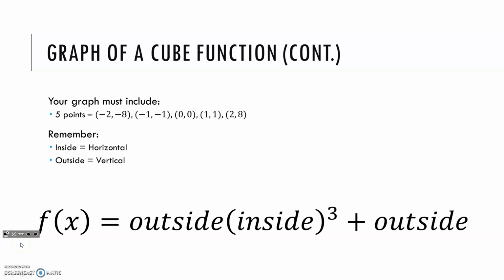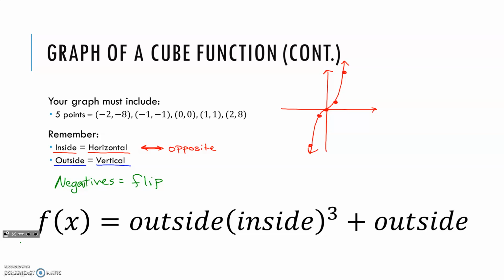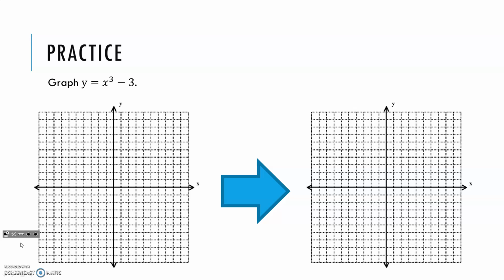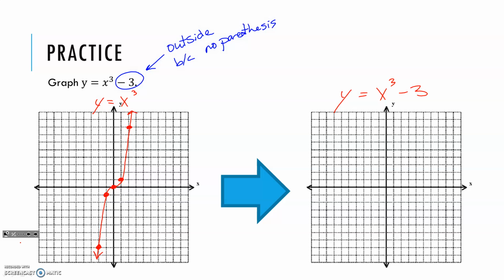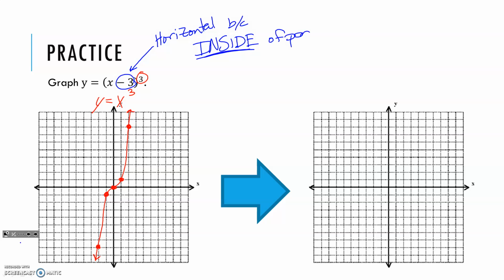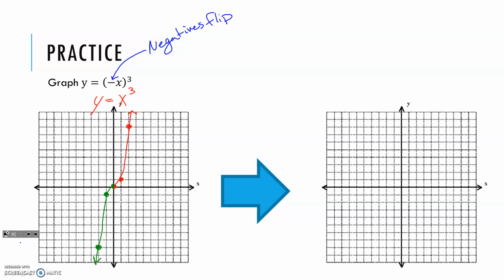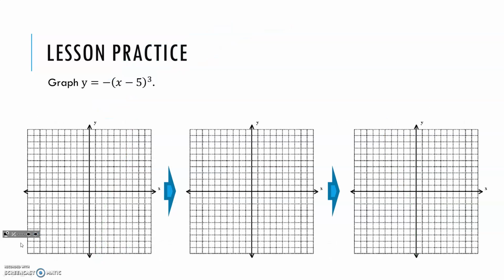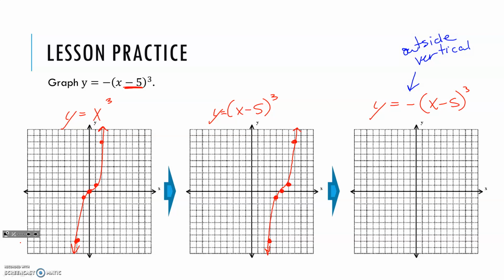Additional Lesson 7 (Video 2) - Shifts w/ the Cubic Function